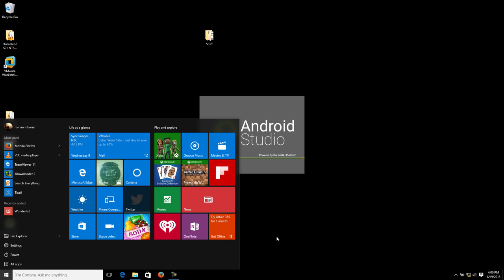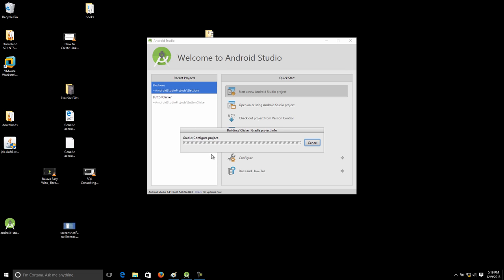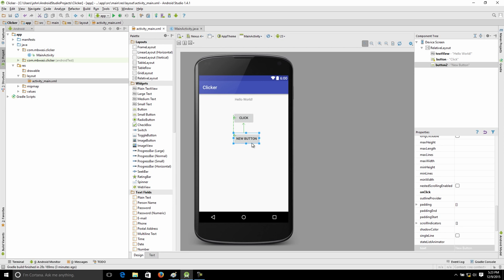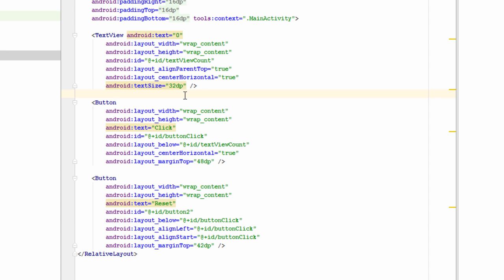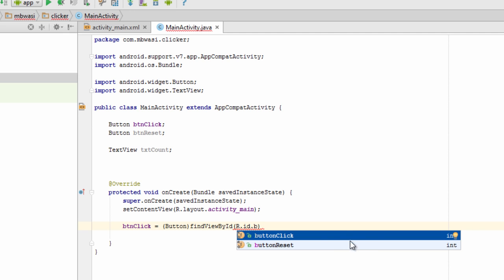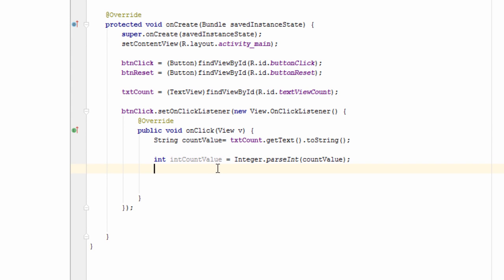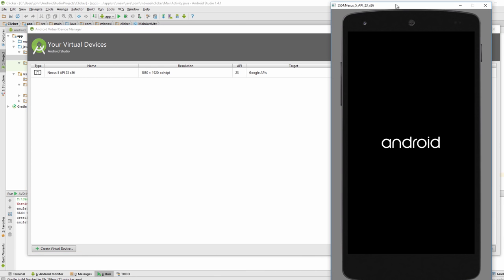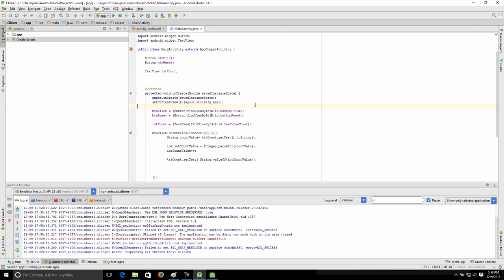Simple Counter App - Android Programming Tutorial for Beginners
Simple Counter app developed in android while explaining the basic stuff.